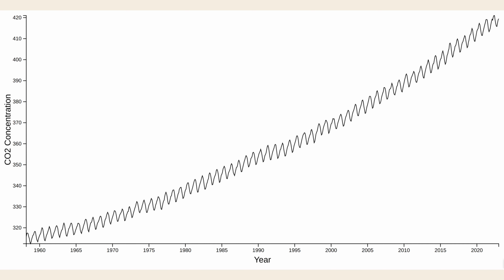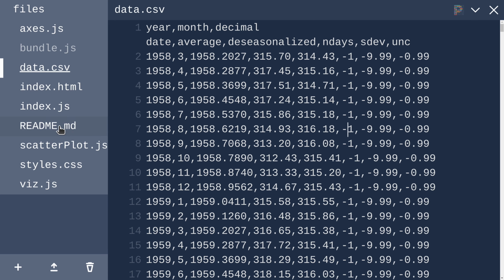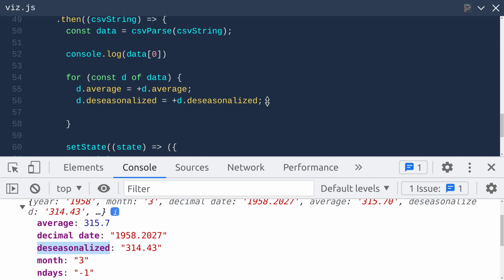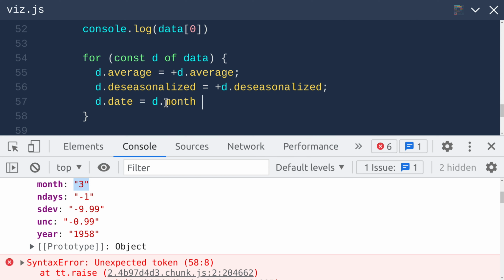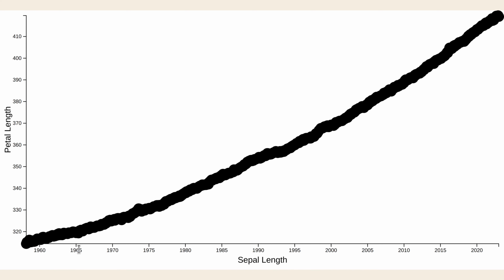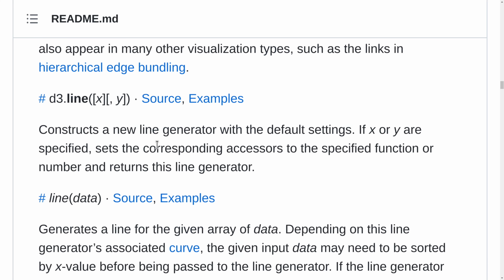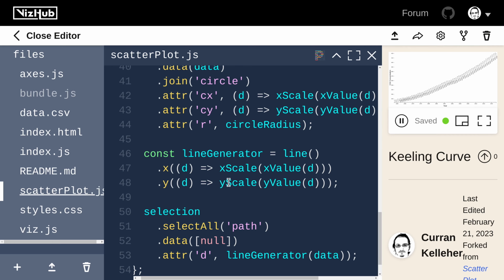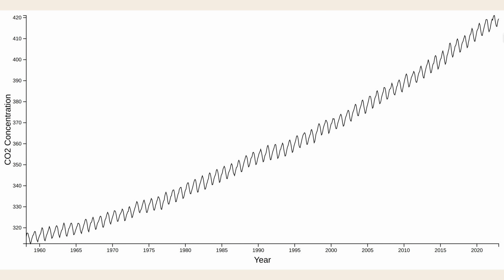Line Chart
Coding the Keeling Curve as a line chart! Covers: Markdown links, JavaScript Dates, d3.scaleTime, Parsing Dates with d3.timeParse, d3.line, Fill and Stroke on SVG Paths